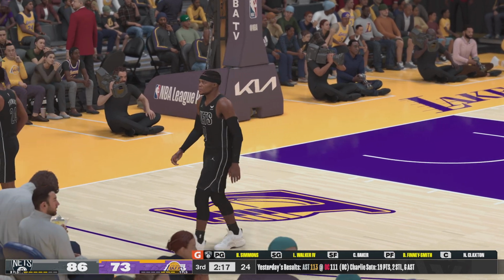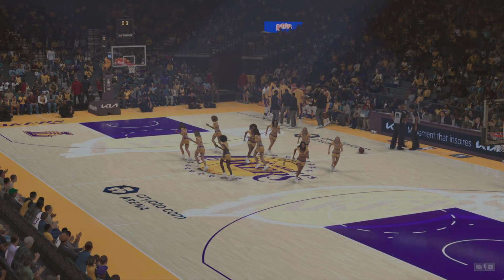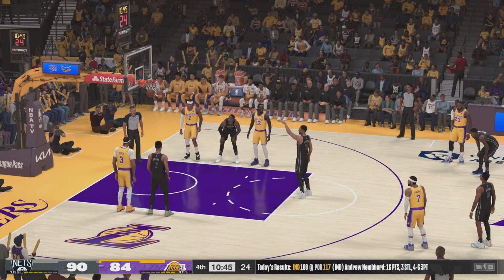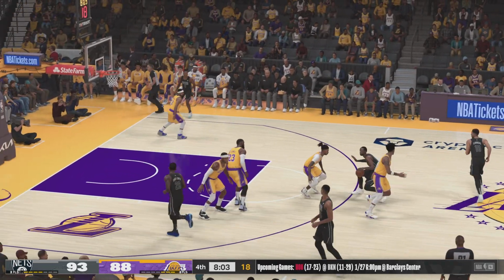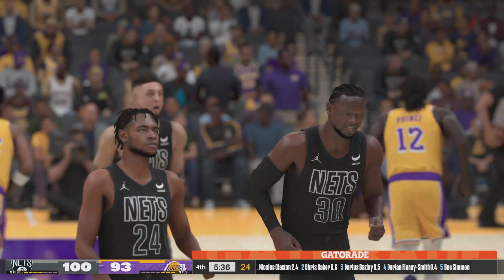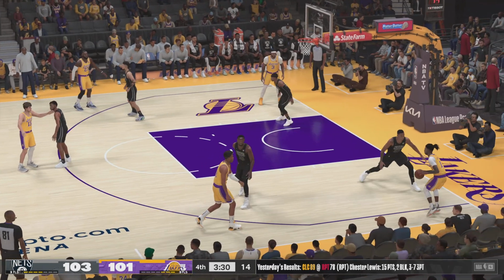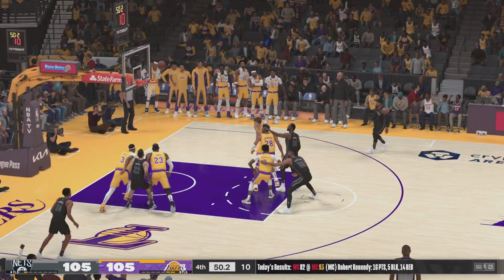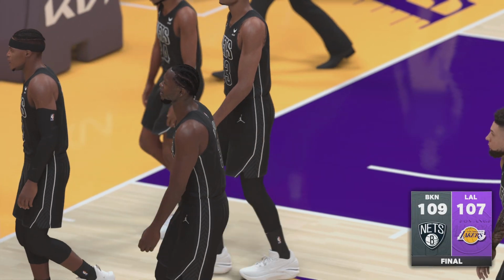Brooklyn Nets Vs LA Lakers(2)